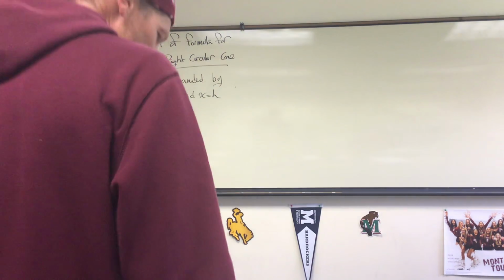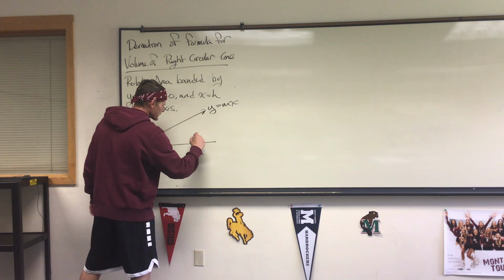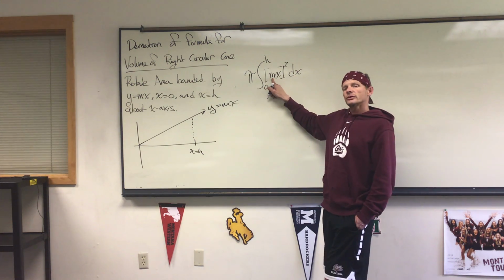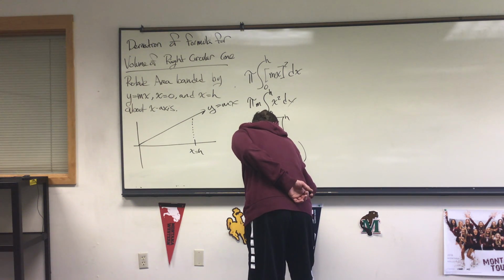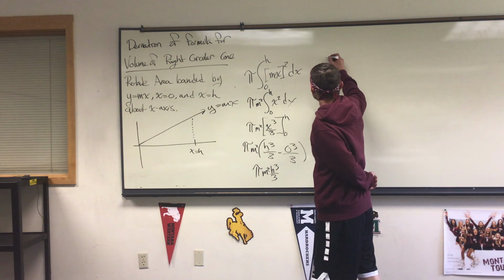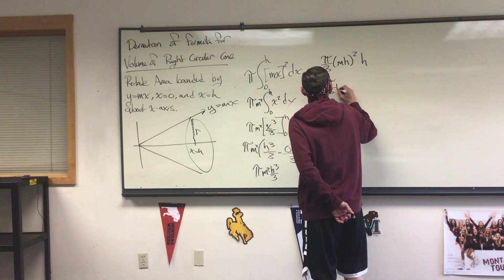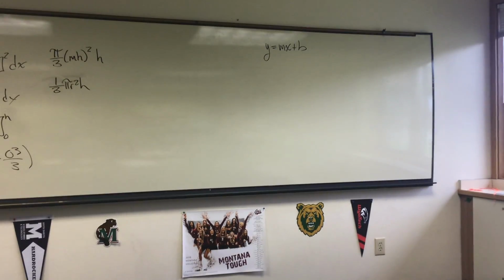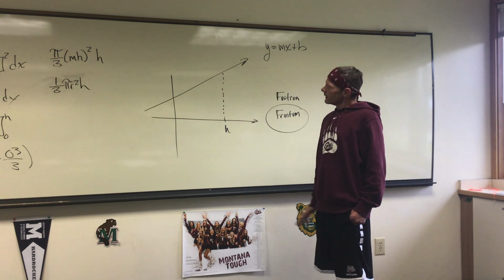Derivation of the Formula for the Volume of a Right Circular Cone